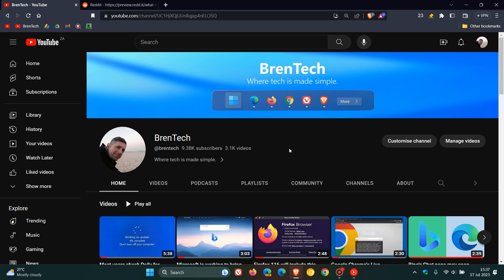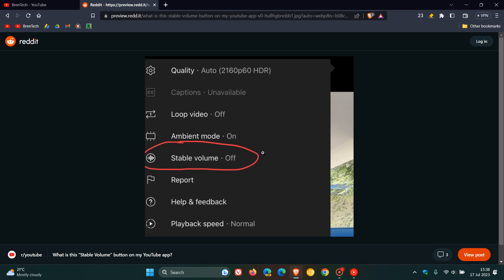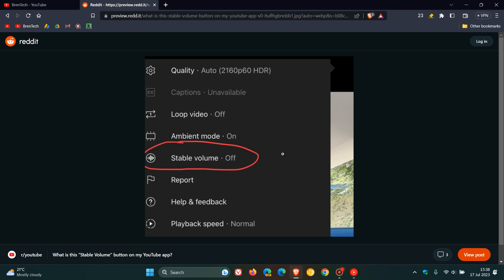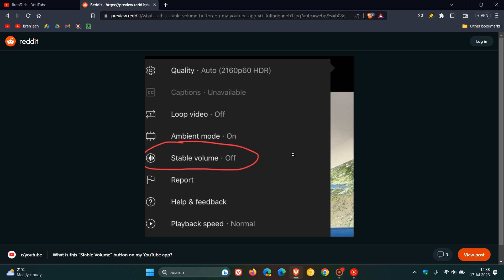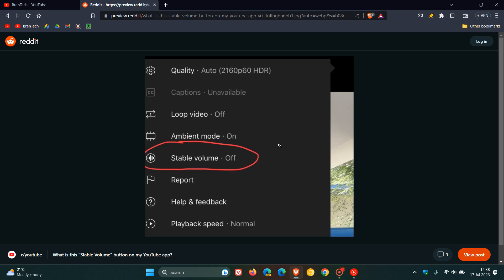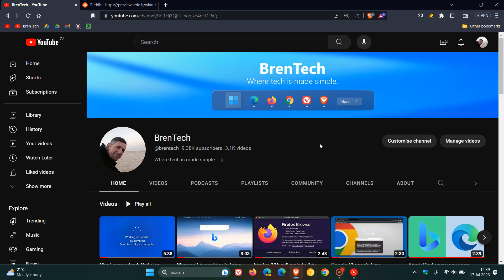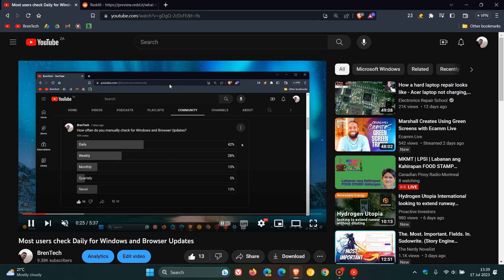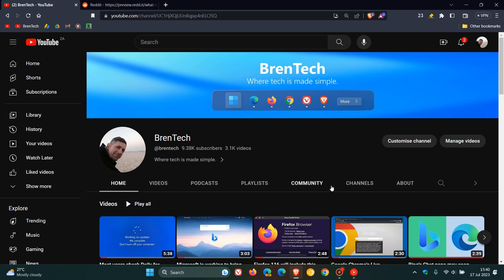YouTube could be rolling out new ‘Stable Volume' for balancing audio output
Currently not much is known about this new feature, but Stable Volume could provide a more consistent and balanced volume, adjusting the audio if it is too loud or soft.